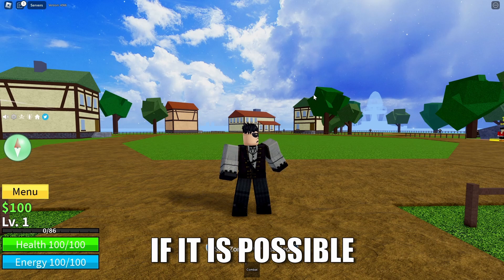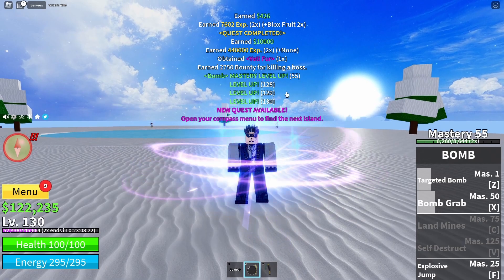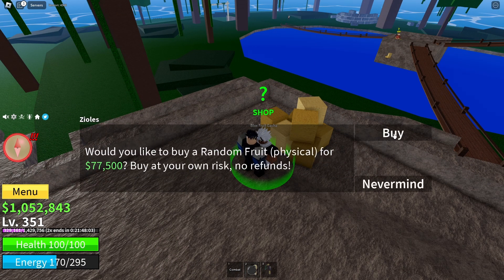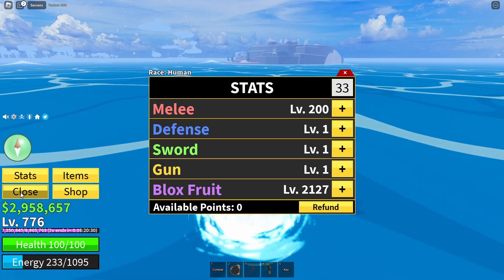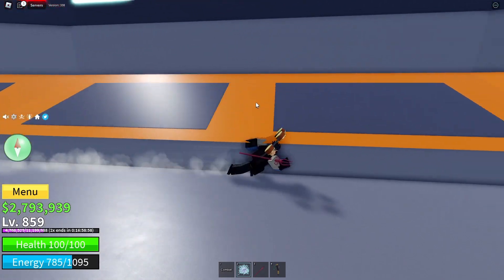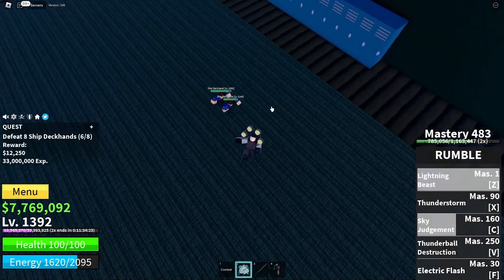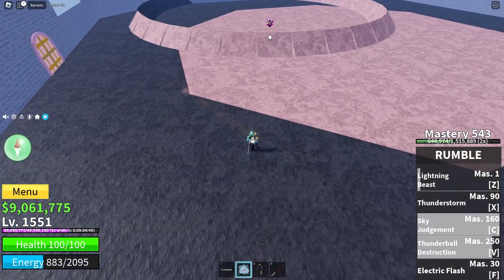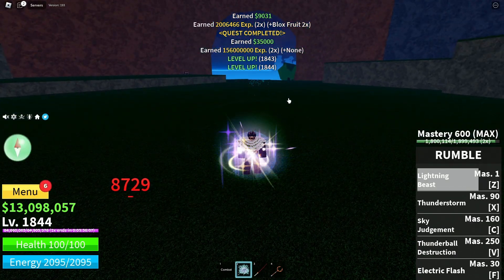1-2450 With Only 100HP - Blox Fruits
i will be going from level 1 all the way to max level without putting a single point into defense. this won't end well...